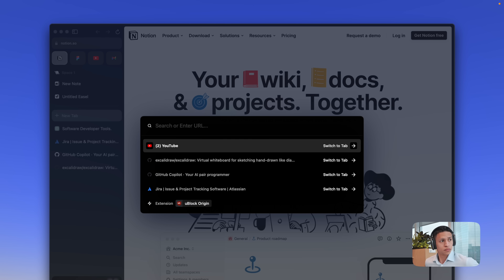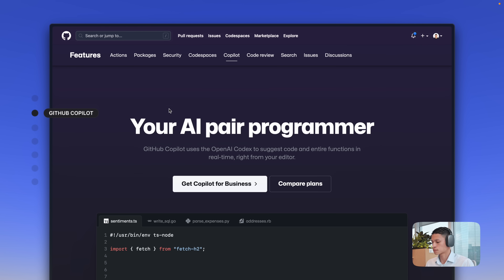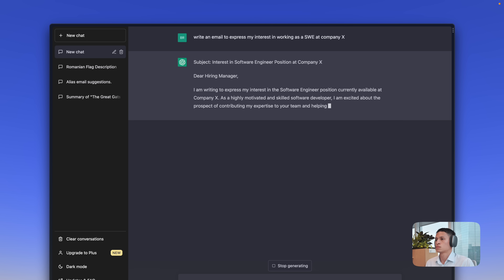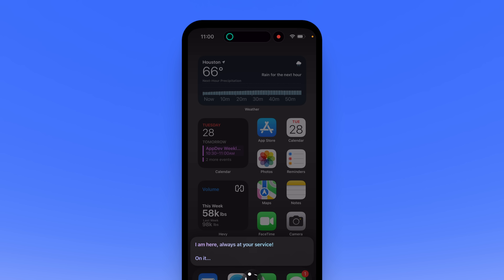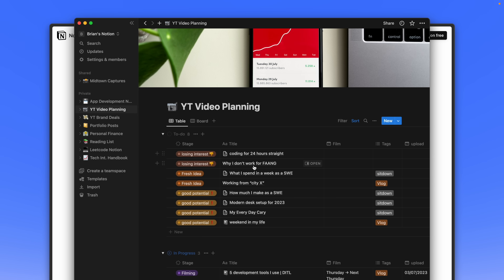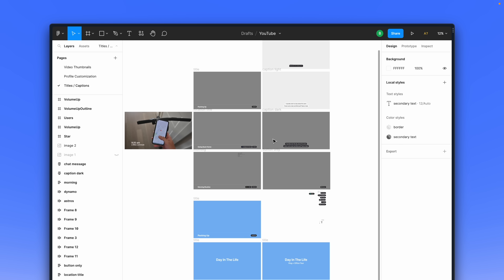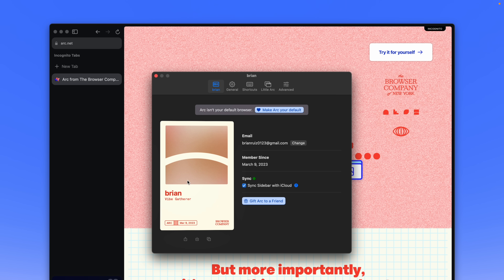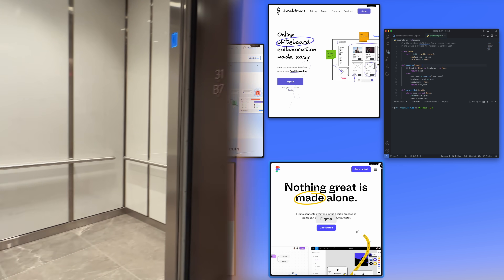7 Tools I Use as a Developer | Day in the Life of a Software Engineer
Hey everyone, I'm back with another vlog! In this video, I'm excited to share some of my favorite tools that help me as a software developer. From code editors to productivity apps, these tools have been game-changers for me and I'm eager to show you how I use them in my daily work. Whether you're a seasoned developer or just starting out, I think you'll find something valuable in this video.

(Ad) Take control of your schedule and boost your productivity with time-blocking! Try Akiflow today and start achieving your goals!

Tools mentioned
1. @code  + iTerm2 + @GitHub Copilot
2. @OpenAI ChatGPT
3. @Notion
4. @Figma
6. Excalidraw

0:00 - Intro
0:13 - Morning Routine
1:18- Bike Commute
2:07 - Morning Workout
2:57 - At Office
3:30 - Sponsored Segment
4:33 - 7 Tools
8:52 - Lunch
9:18 - More Work
10:03 - Headed Home
10:40 - Soccer Game
11:23 - Dinner/ Night Routine